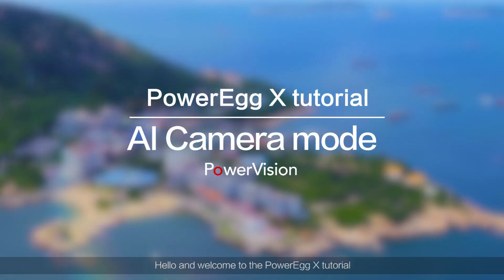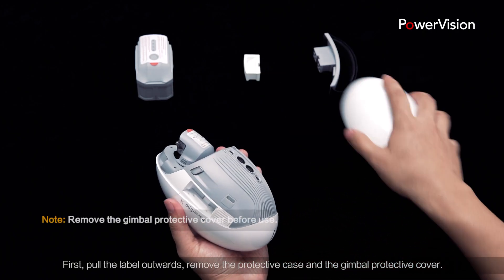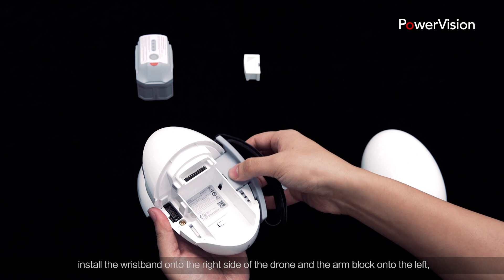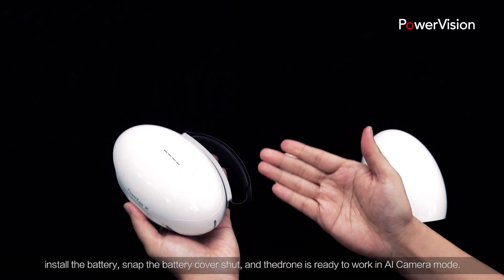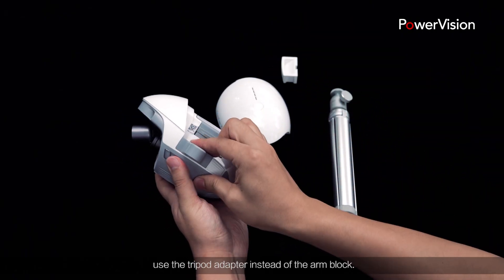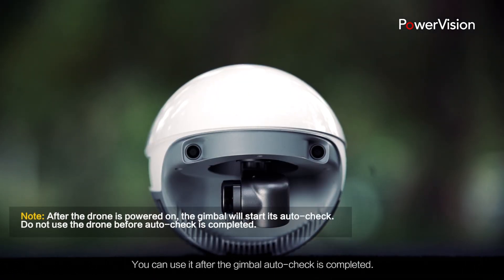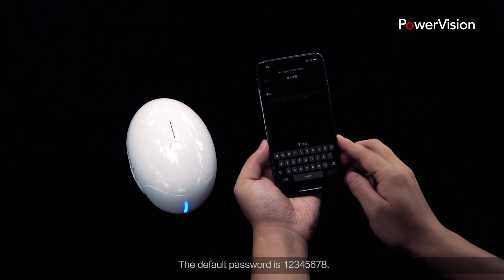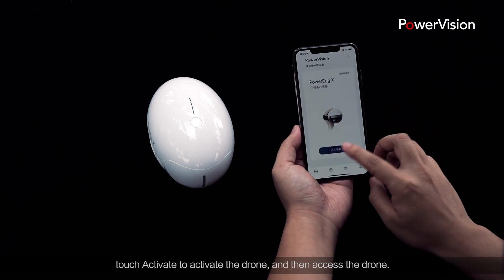PowerEgg X Tutorial 2 AI camera and tripod set up